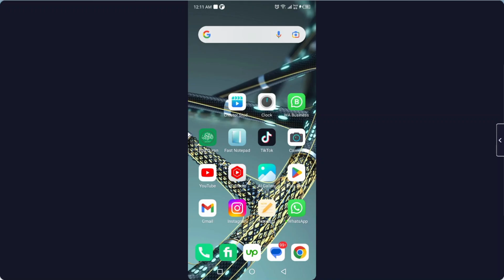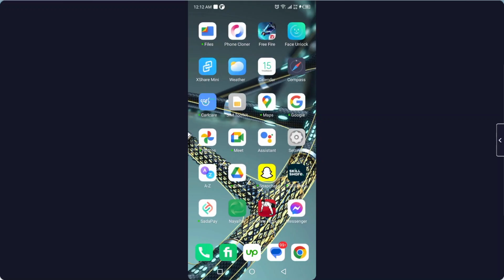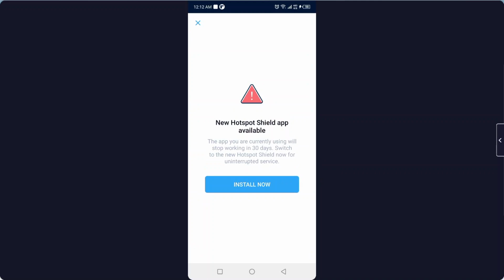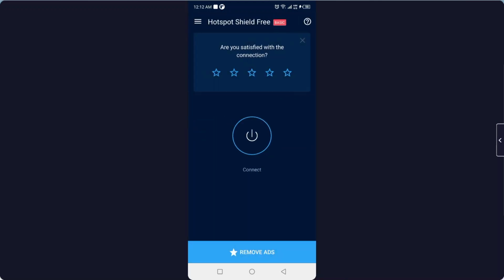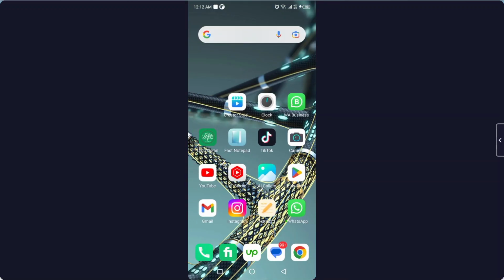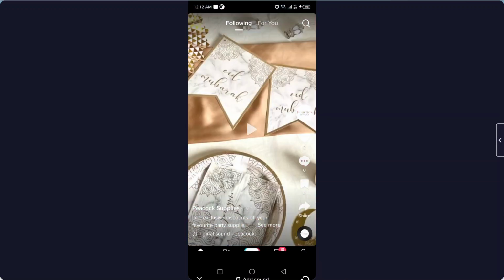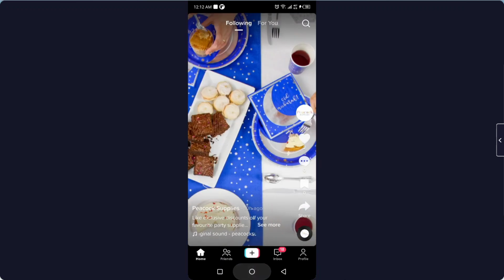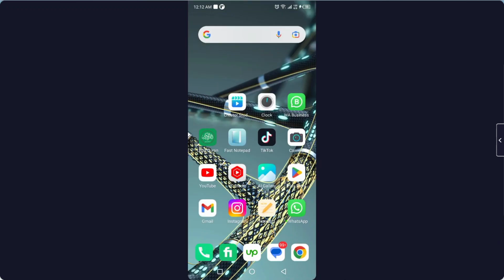How To Fix This Sound Isn't Licensed For Commercial Use TikTok (Fast)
Are you looking for a solution to fix the "This sound isn't licensed for commercial use" error on TikTok? Look no further! In this tutorial, we'll walk you through the steps to fix this issue and get your TikTok videos sounding great again.

By the end of this tutorial, you'll have all the knowledge you need to fix the "This sound isn't licensed for commercial use" error and create amazing TikTok videos that are sure to get noticed. So let's get started!